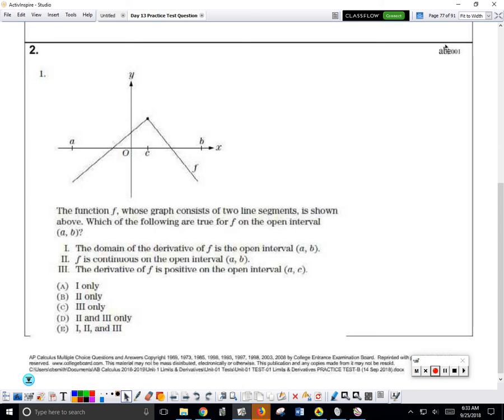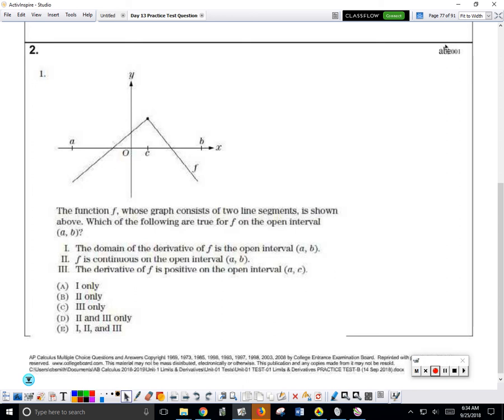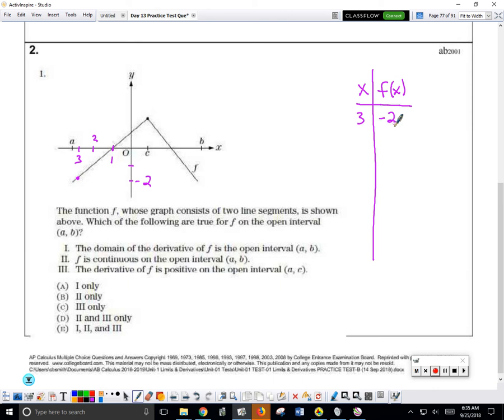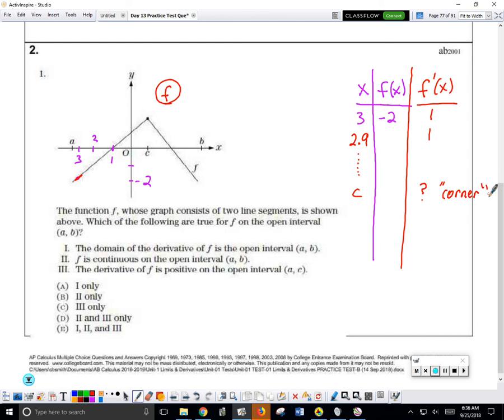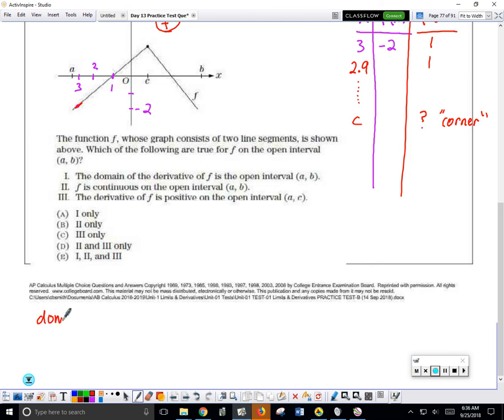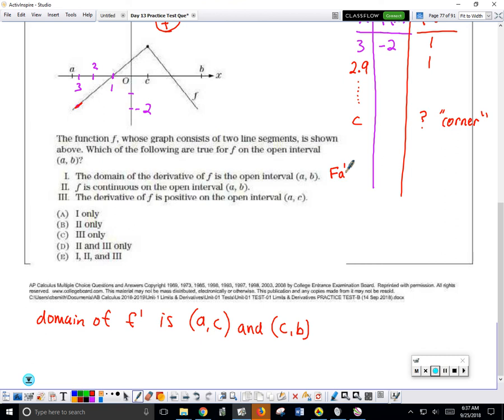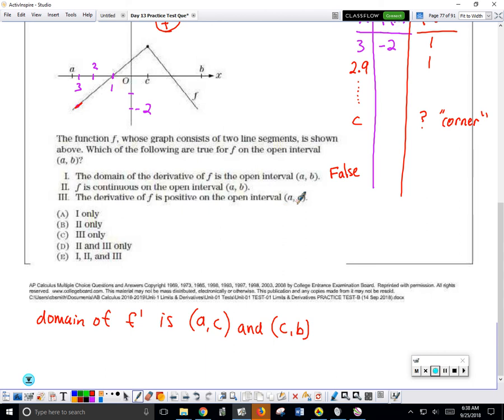TEST 1 P TEST B 14 Sep 2018 #2